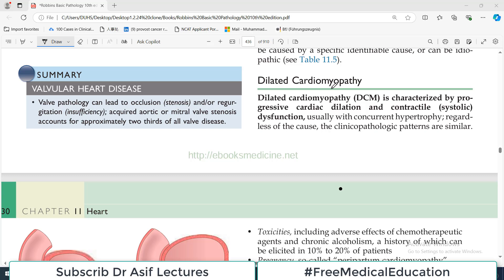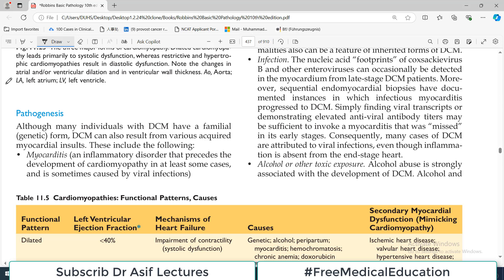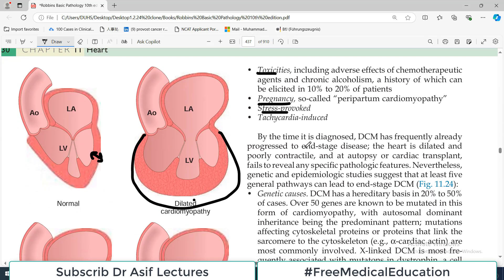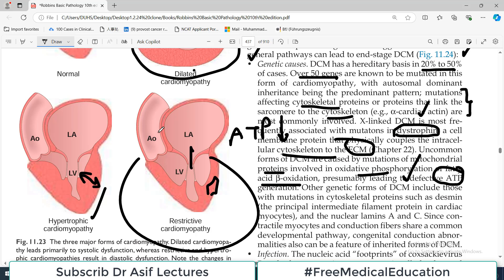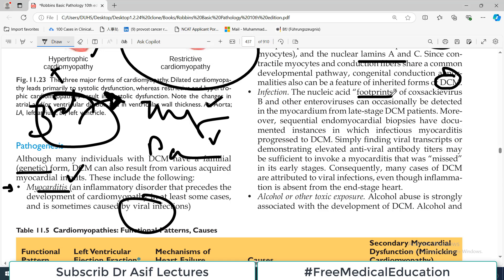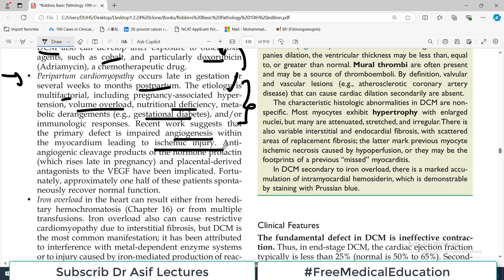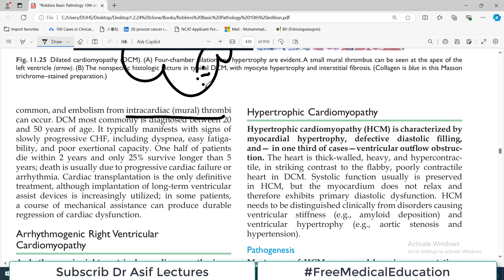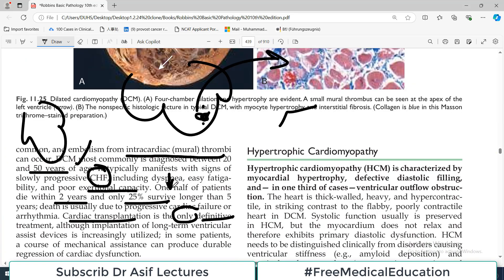Chp#11 Robbins Patho | Heart Pathology | DILATED Cardiomyopathy | Dr Asif Lectures